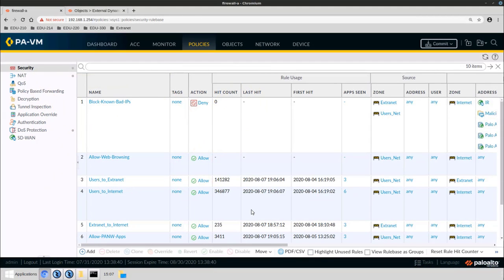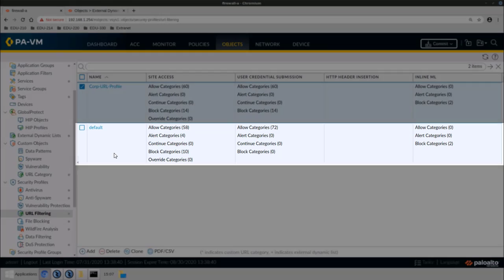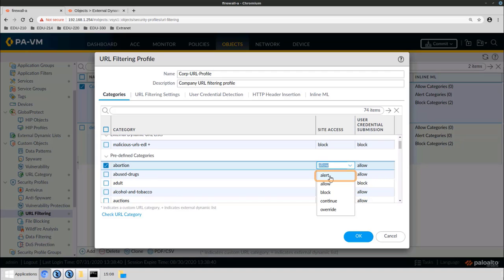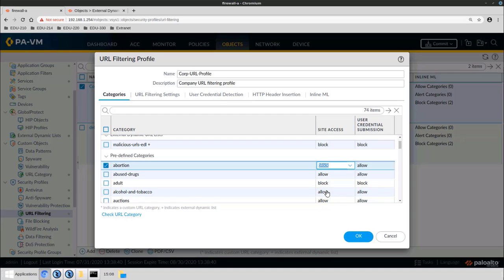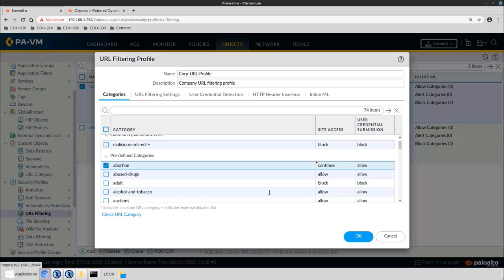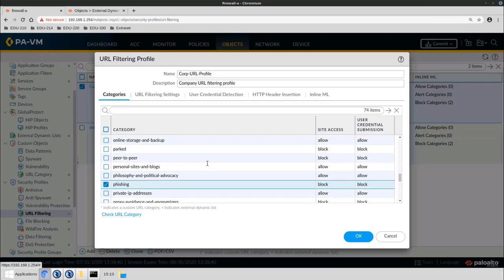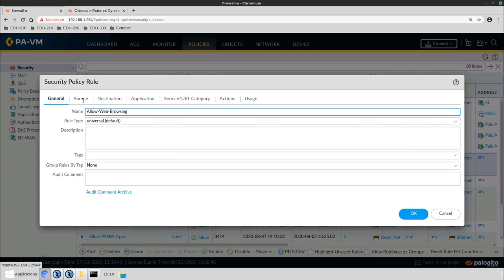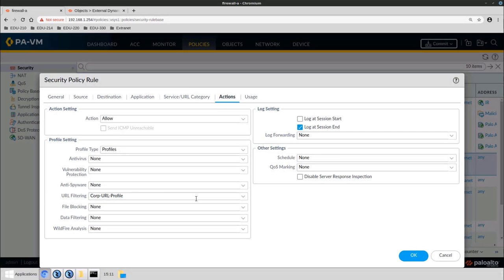Use a URL Filtering Profile